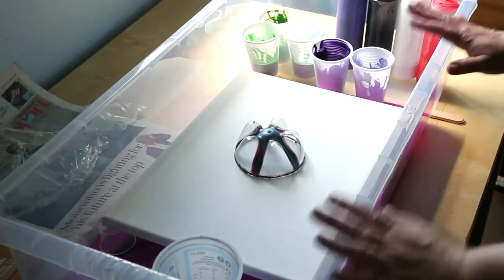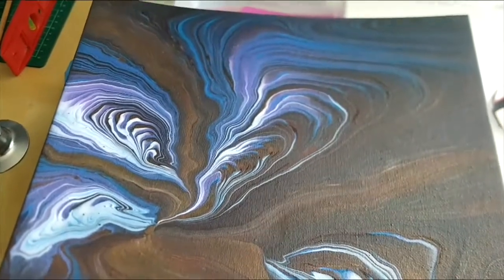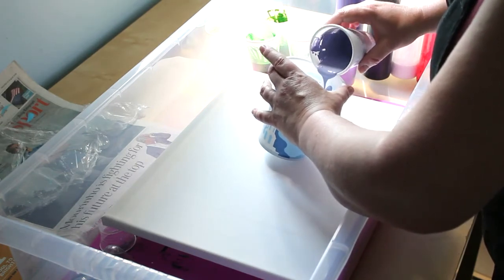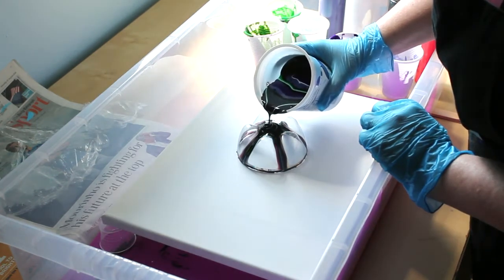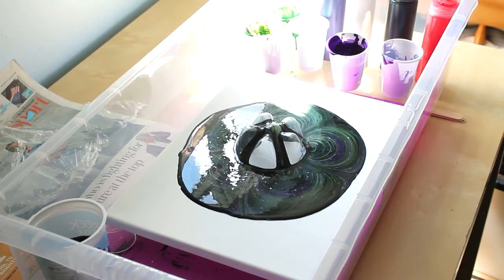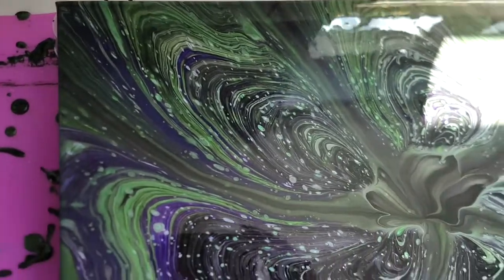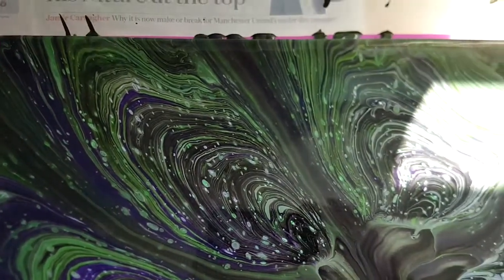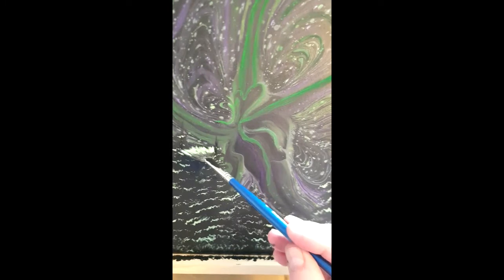Aurora Borealis / Northern Lights Inspired Acrylic Fluid Art Painting - Step by Step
I have wanted to create an aurora inspired painting for so long so I decided to combine that with an acrylic fluid art technique to create an aurora-inspired painting.  I created this as part of my UKMON Fireball Challenge, where I created an astronomy sketch or piece of astronomy art every single day for 2 months, with this painting for day 40.

I chose a bottle-bottom pouring technique for this painting, which involves cutting the bottom off a fizzy drinks bottle, then pouring the paints over the top of it.  All of my paints were mixed one part paint to two parts pouring medium, and I used Floetrol as my pouring medium. I then added water until I got the consistency I was looking for. I wanted the paint fluid enough to pour but thick enough to keep the lines.  I'm gutted that my DSLR camera cut out during the tilting and stretching part of this process, but all of the other steps I followed are included in this video.

If I was doing this again, I would use fewer layers of paint in my cup so that I didn't quite so many lines, and possibly make the paints a little more fluid so that there was a bit more blending between the layers. Also, I had a TON of air bubbles even though I mixed all of my paints the day before, but I still like the result.